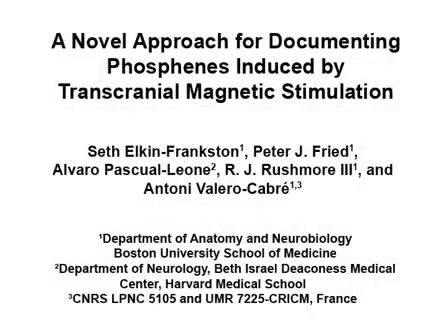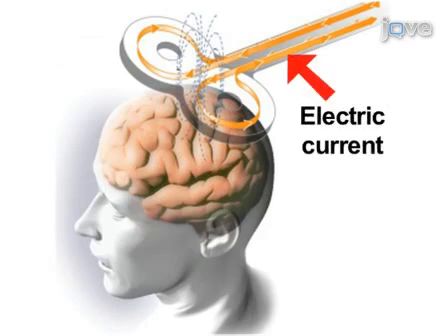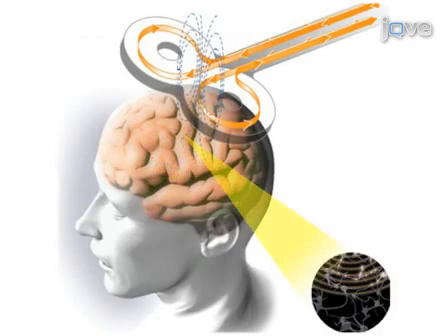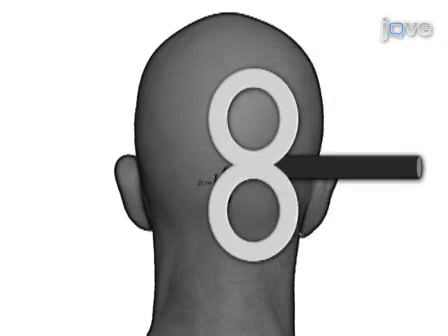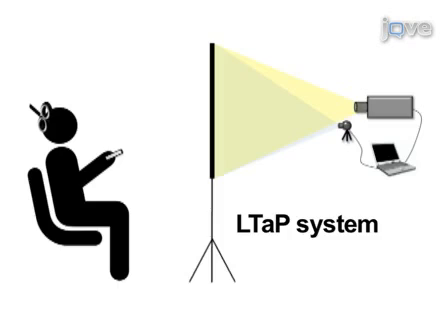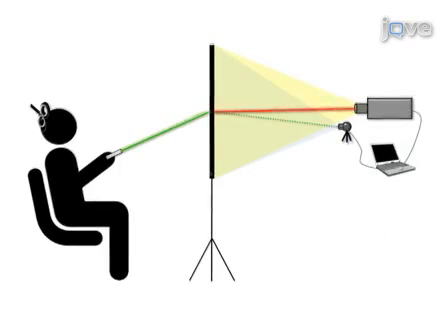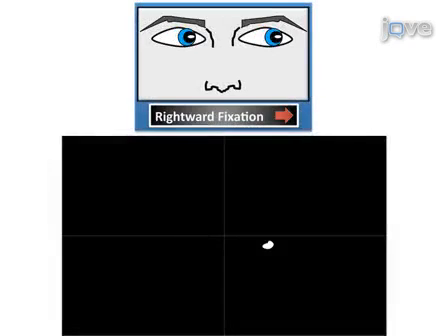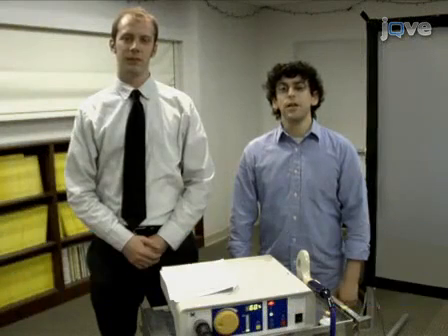Documenting Phosphenes From Transcranial Magnetic Stimulation l Protocol Preview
A Novel Approach for Documenting Phosphenes Induced by Transcranial Magnetic Stimulation -  a 2 minute Preview of the Experimental Protocol

Seth Elkin-Frankston, Peter J. Fried, Alvaro Pascual-Leone, R. J. Rushmore III, Antoni Valero-Cabré
Boston University School of Medicine, Department of Anatomy and Neurobiology; Beth Israel Deaconess Med Center, Department of Neurology; Centre National de la Recherche Scientifique (CNRS), Centre de Recherche de l&#39;institut du Cerveau et la Moelle Epinière (CRICM);

Phosphenes are transient percepts of light that can be induced by applying Transcranial Magnetic Stimulation (TMS) to visually sensitive regions of cortex. We demonstrate a standard protocol for determining the phosphene threshold value and introduce a novel method for quantifying and analyzing perceived phosphenes.